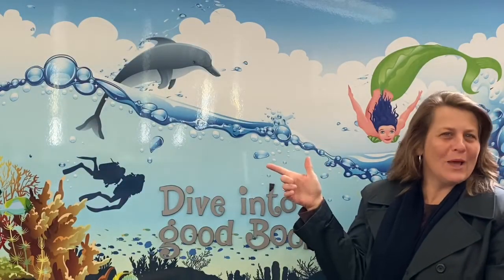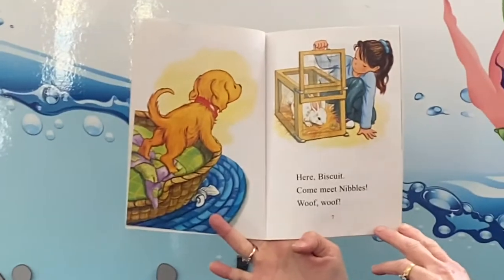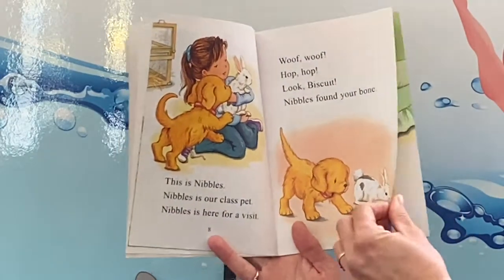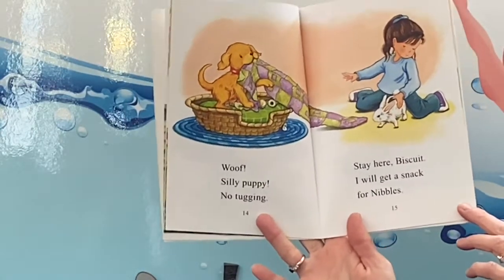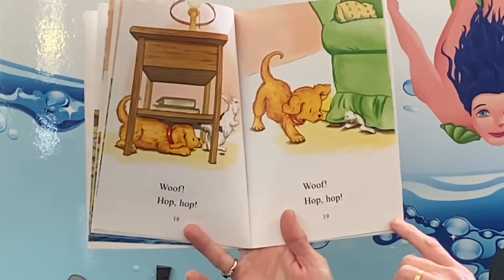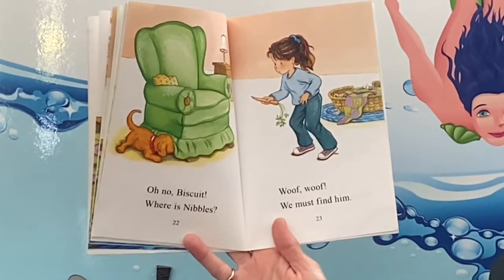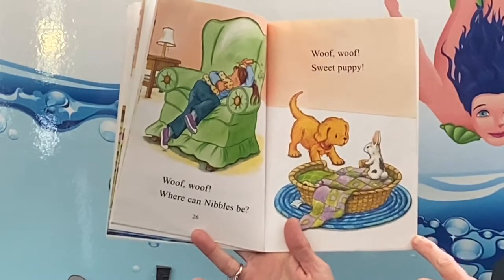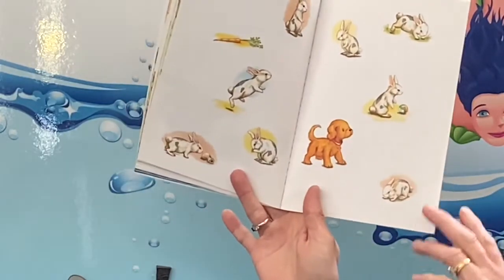Library Reading 25 - Biscuit Meets the Class Pet